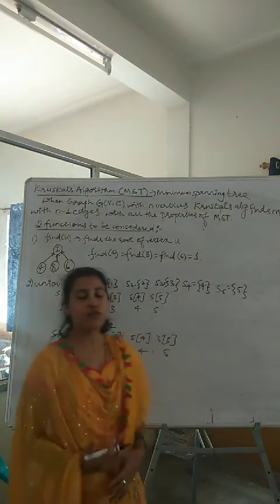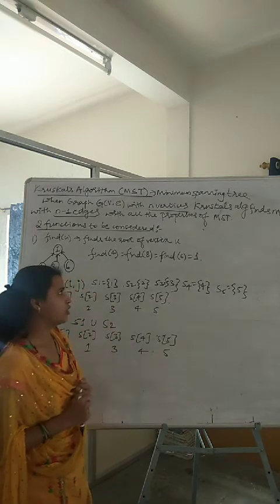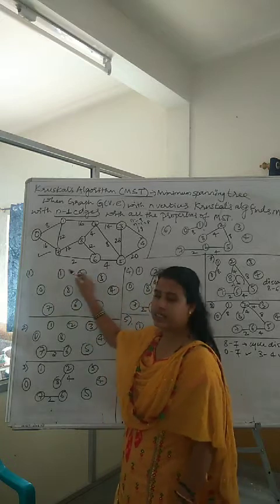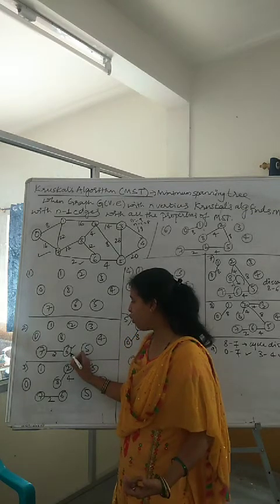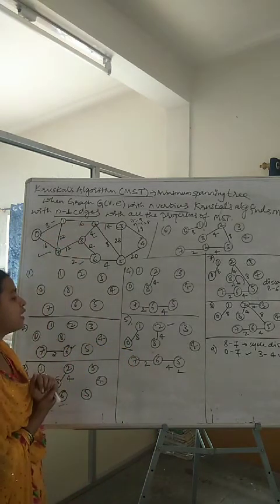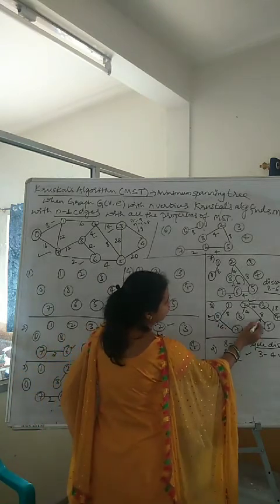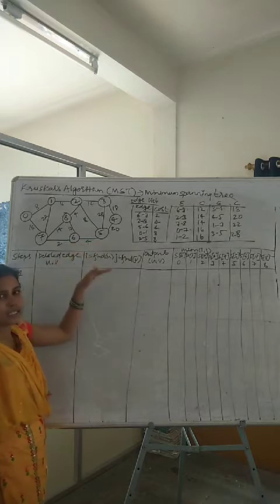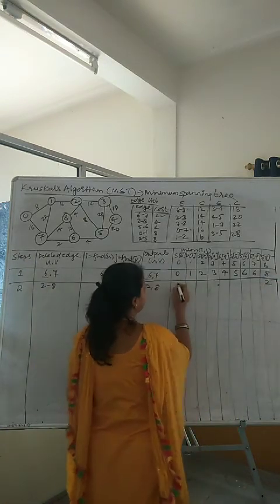Module 3 DAA part 3